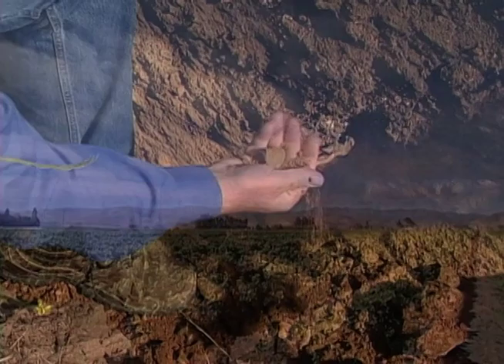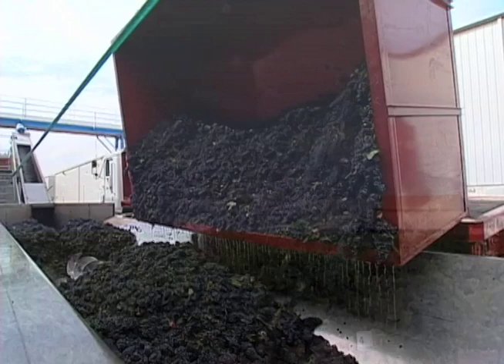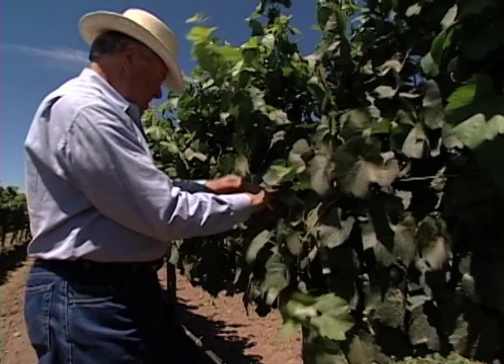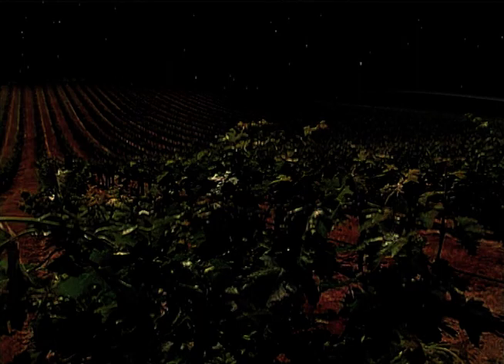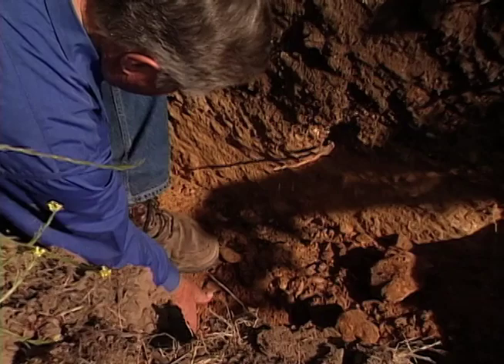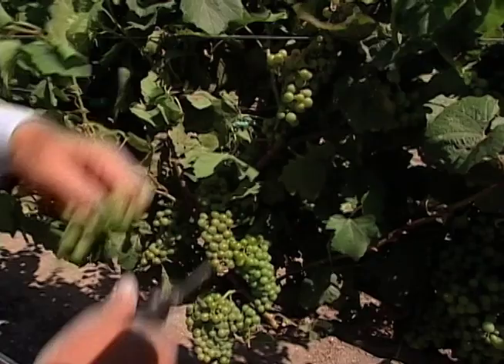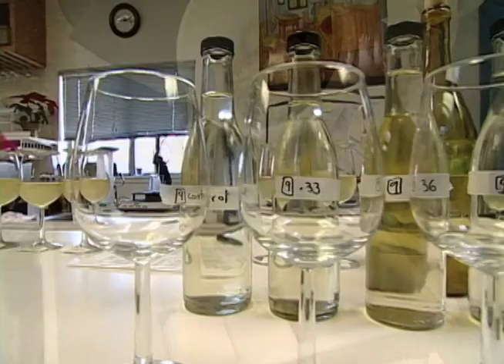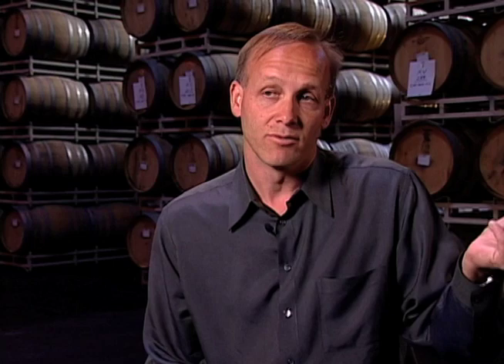J. Lohr Vineyards and Wine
- "Flavor" A year in the life of a vertically integrated Winery. From planting to the bottle this documentary details the Terroir of JLohr wines and the benefit of vertically integrated wine making by J. Lohr.

San Jose Video Production

Still N Motion
1727 Little Orchard St Ste A,